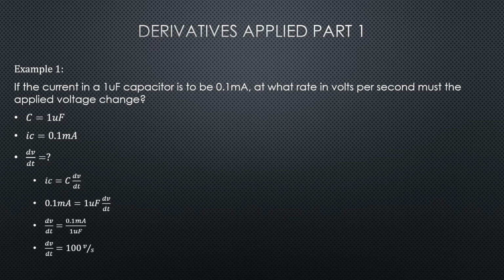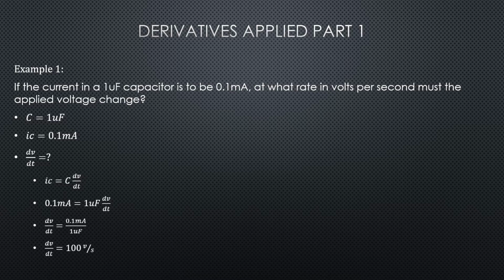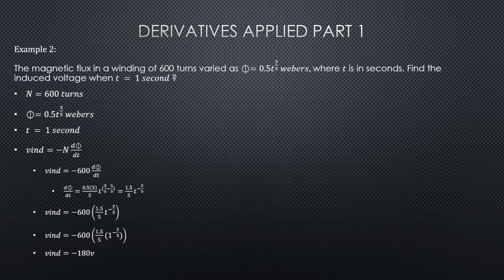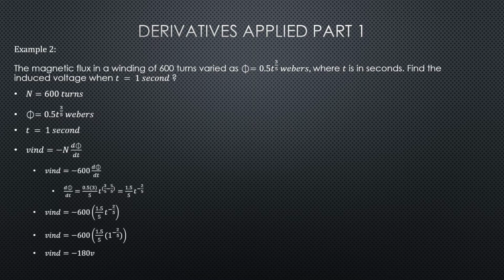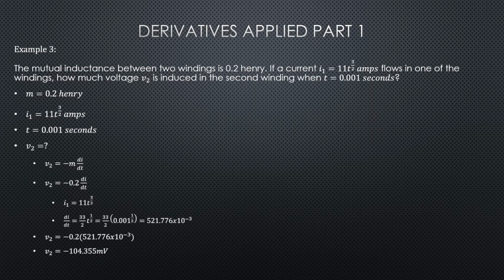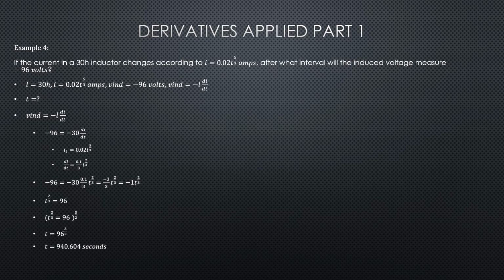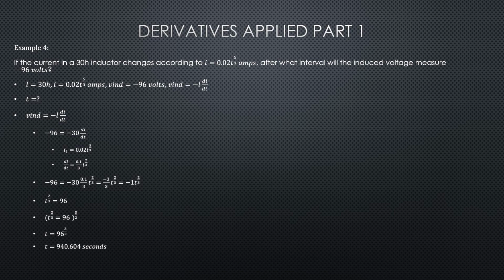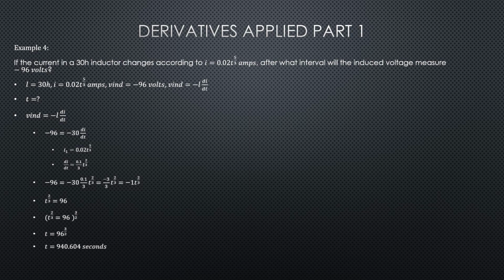Derivatives Applied part 1